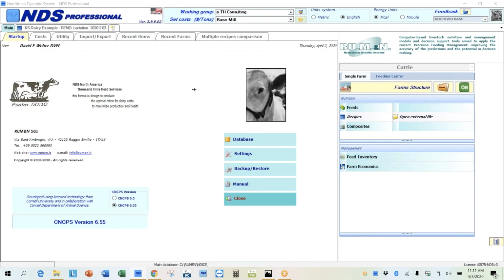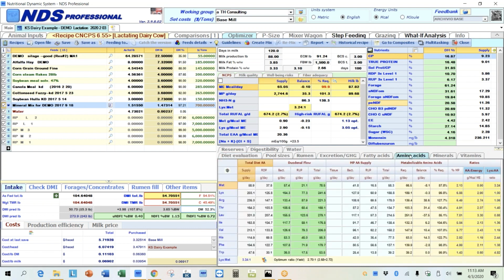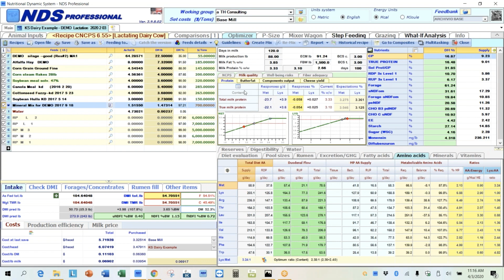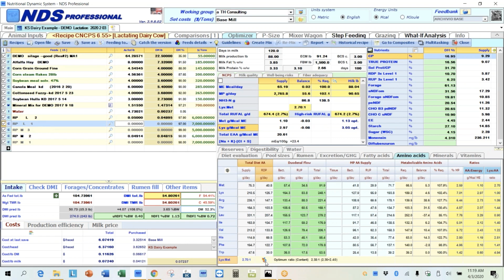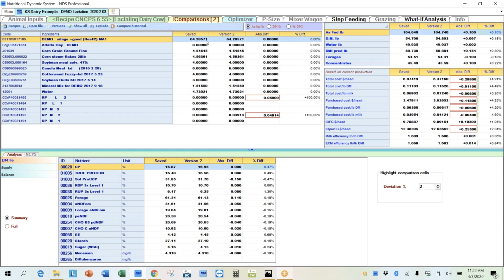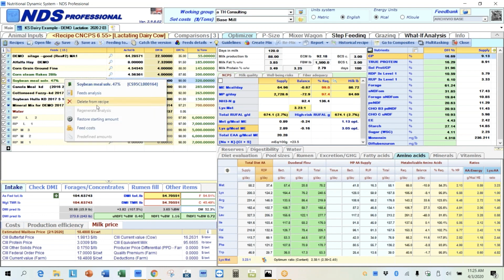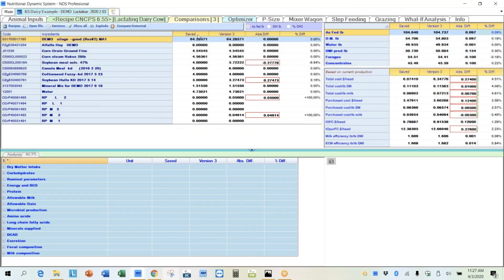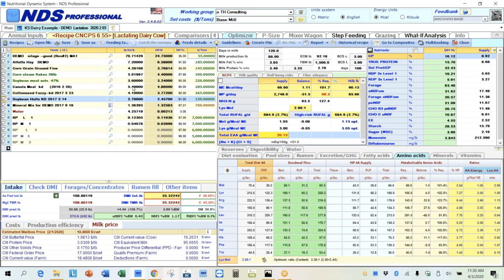Using NDS to balance for Amino Acids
Using NDS Professional Software to balance for Amino Acids.